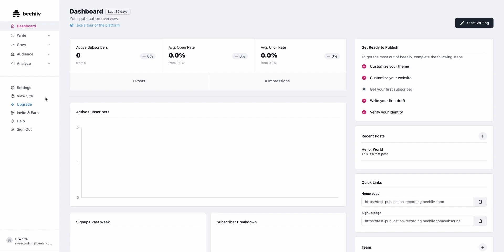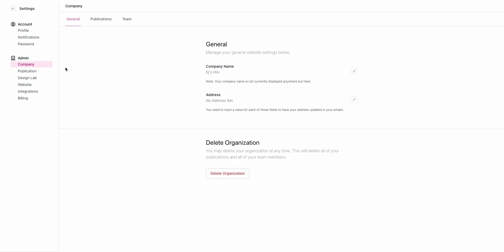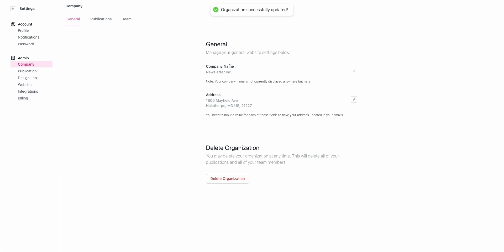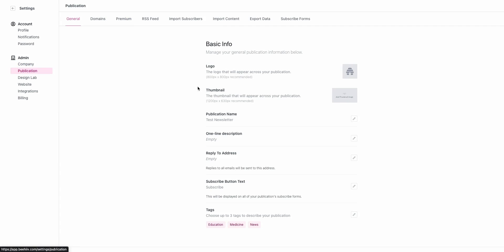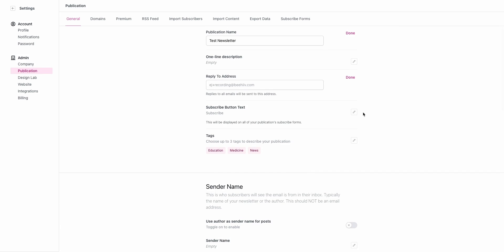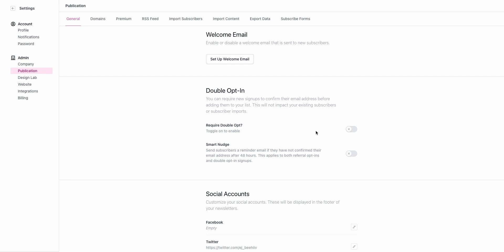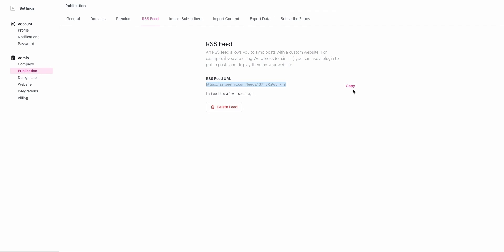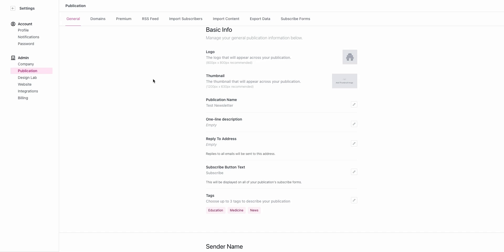Settings Configuration - beehiiv 101 (Tutorial)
Set up the foundation for your newsletter by configuring your organization and publication settings with this comprehensive guide.